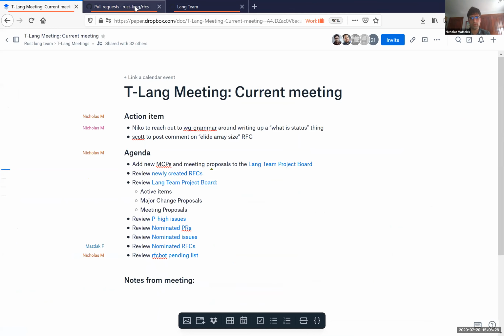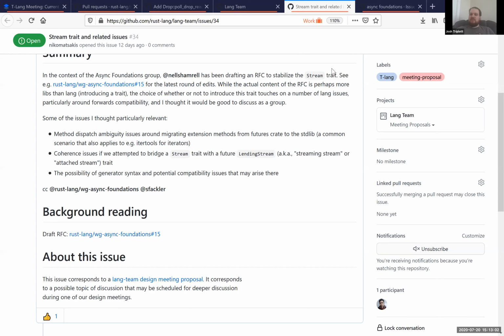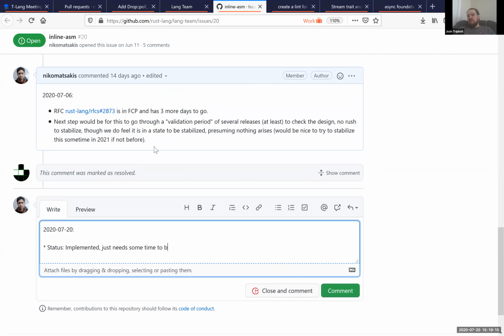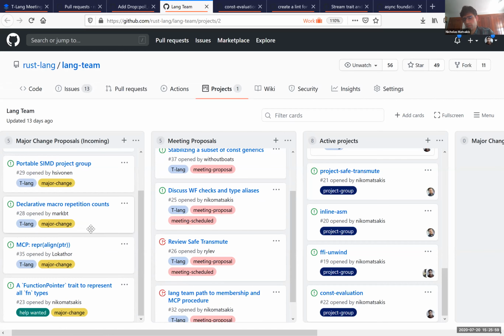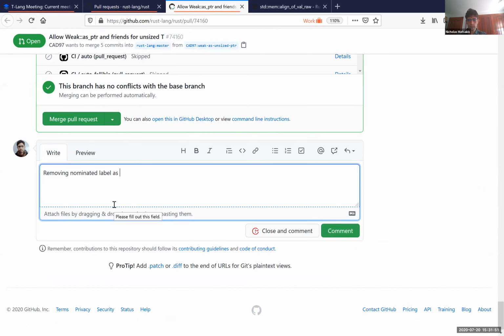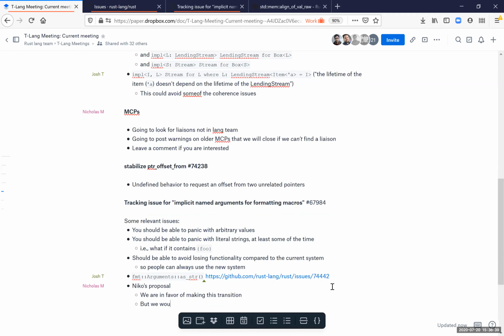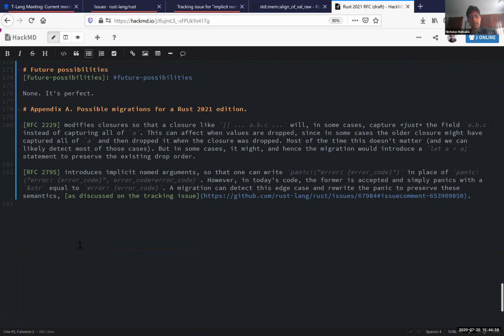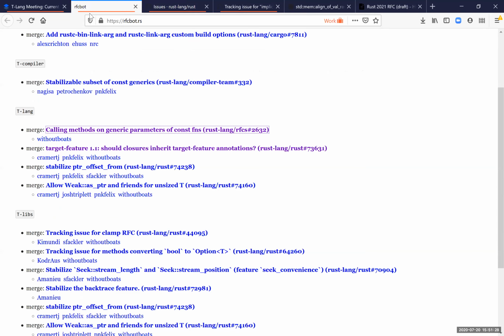Lang Team Triage 2020-07-20